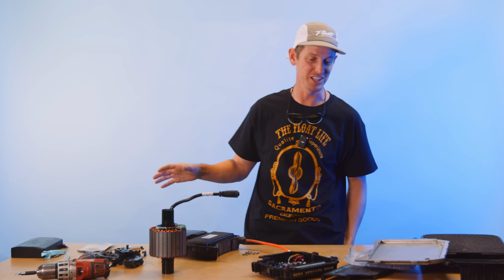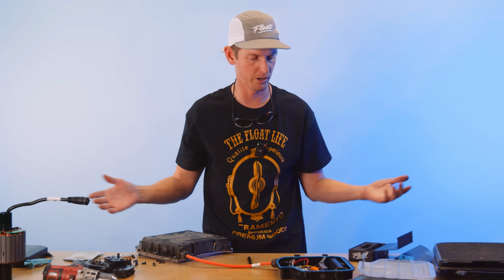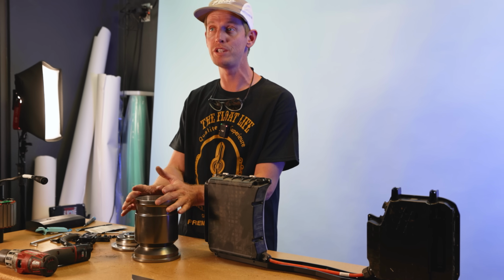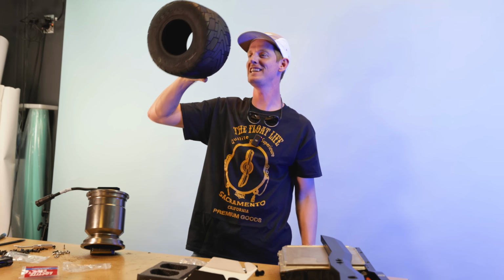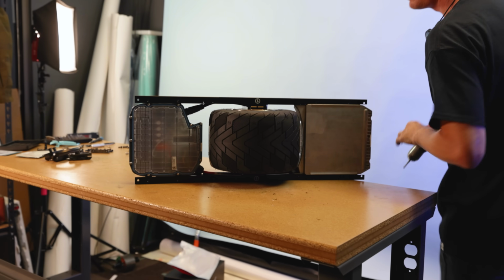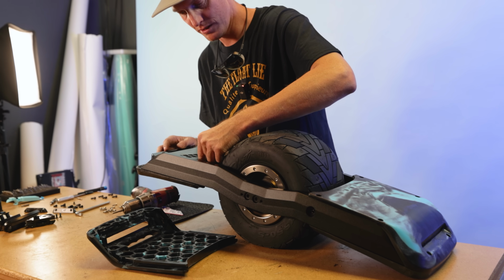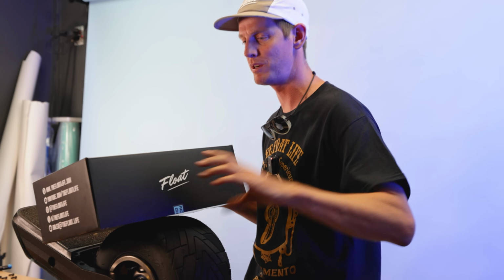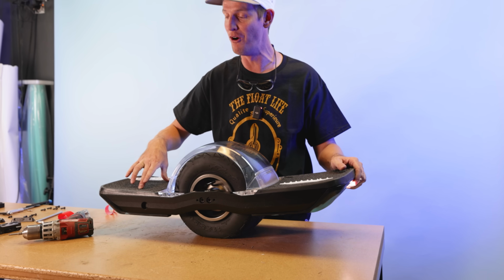World's MOST EXPENSIVE Onewheel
The world's most expensive onewheel has finally been conceived (RIP Jeff's wallet)
$450 rails, $600 hub, everything we could throw on this monster we did. Are we wrong that this is the world's most expensive onewheel?